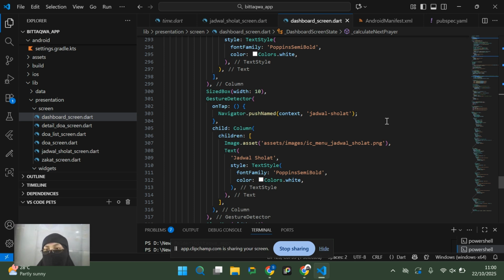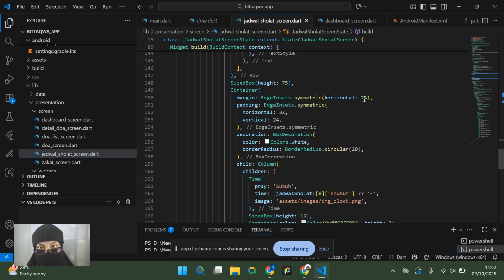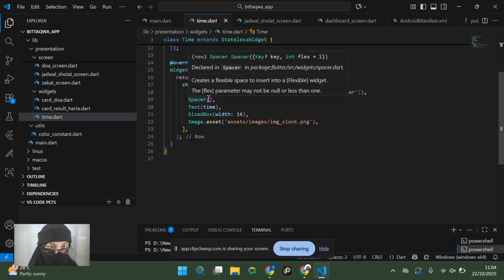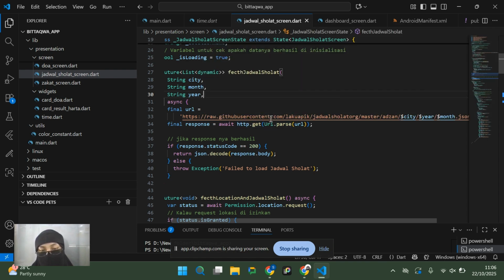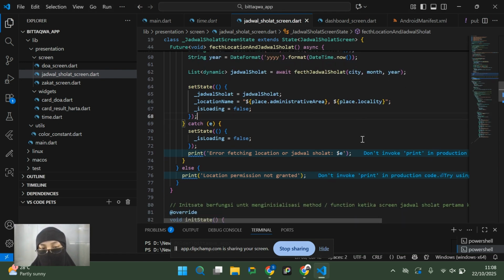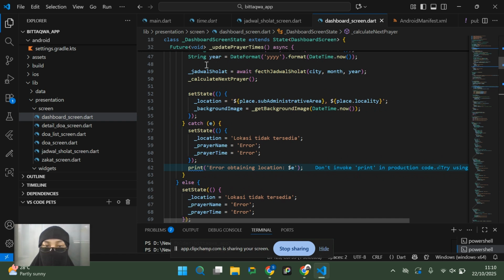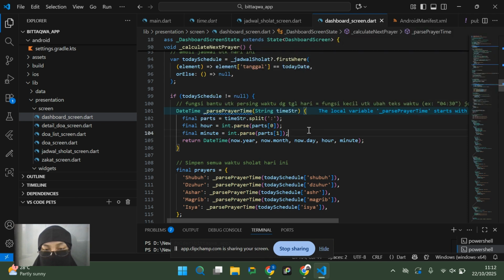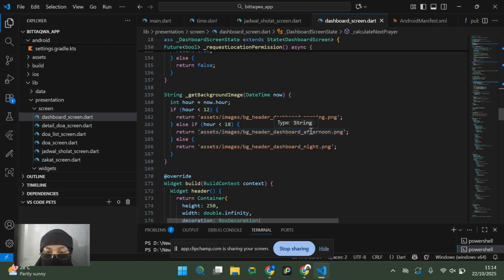Explanation and Demo Jadwal Sholat Screen + new feature added in Dashboard Screen